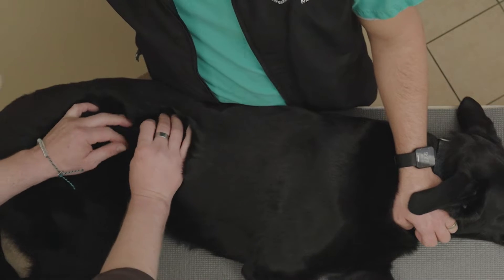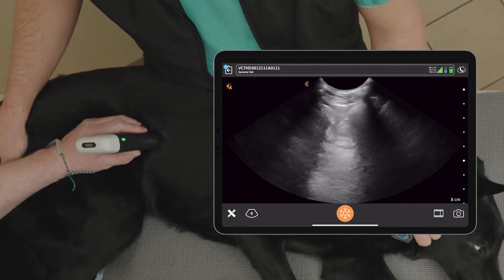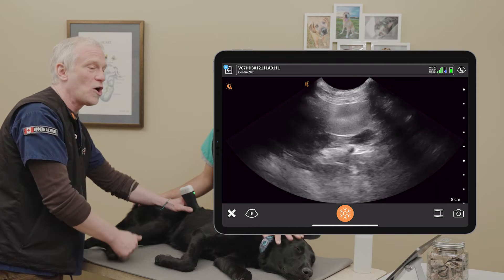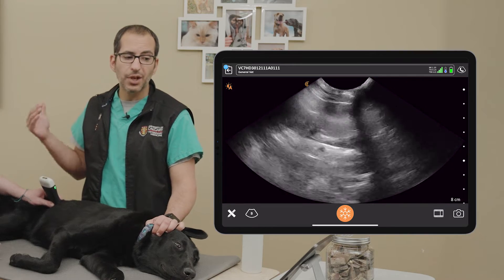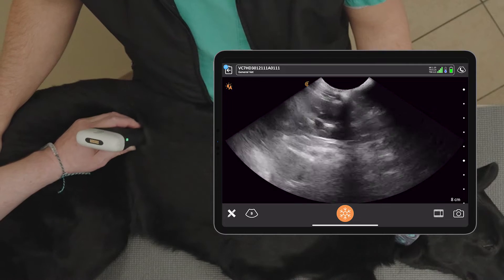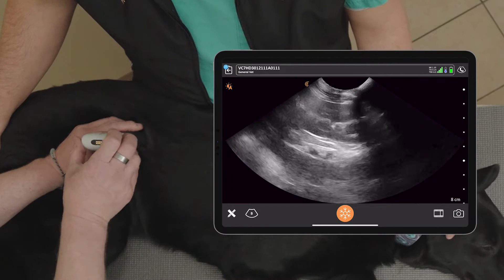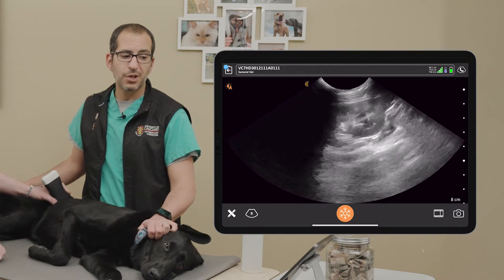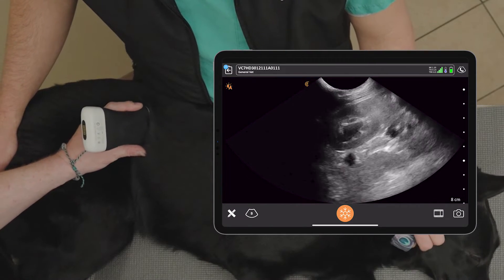Scanning the Right Paralumbar Site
This video shows where to place the scanner to best evaluate this region for  free intra-abdominal air or fluid fluid.  The right kidney and duodenum can also be assessed for obstruction.